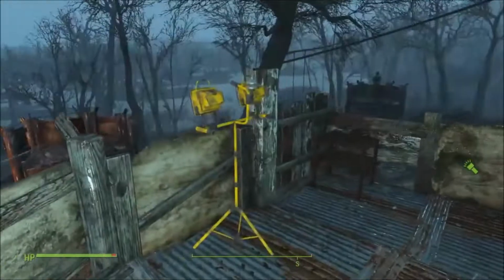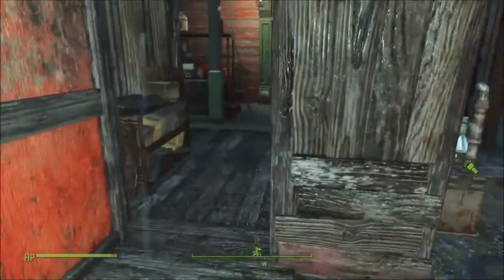LadyHA Fallout 4 contest entry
Go sub LadyHA Gaming